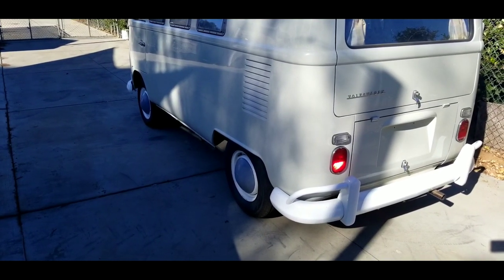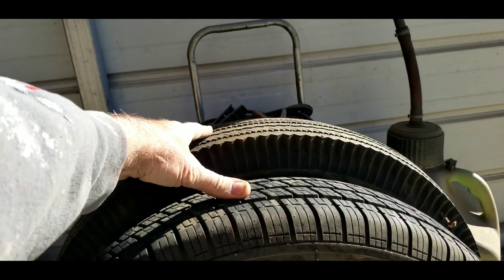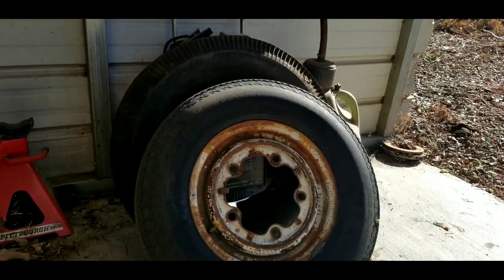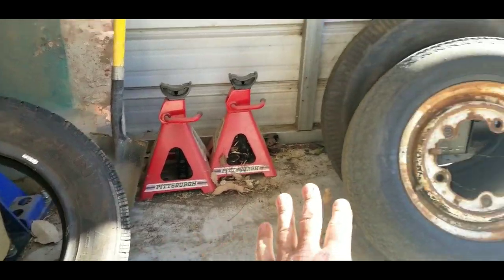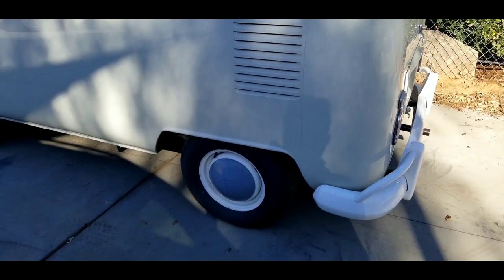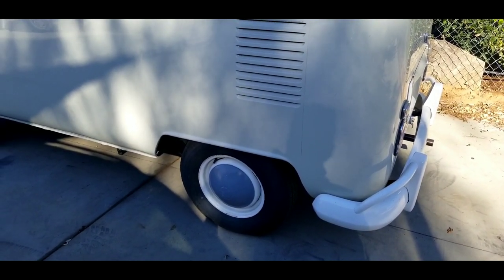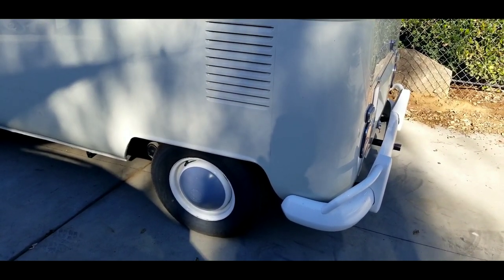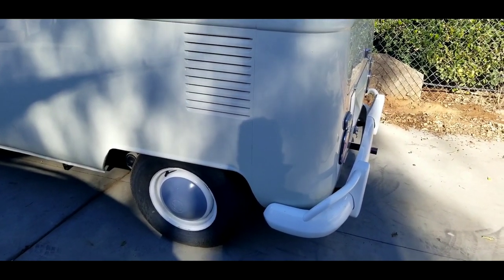VW BUS tire sizes and gear ratios for todays roads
Here is my transmission guy.

Or if your in LA area there is a guy named Ventura who can build from his house.
These IMO are some of the less expensive places to get your trans done right.

He cant advertise the price online because it is tooooooo cheap.